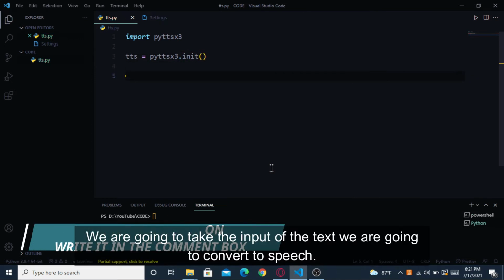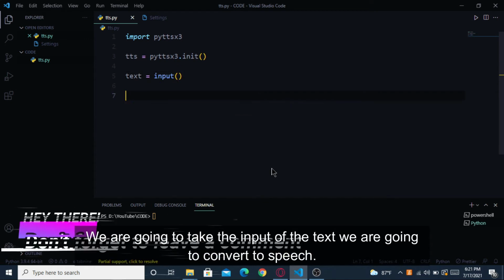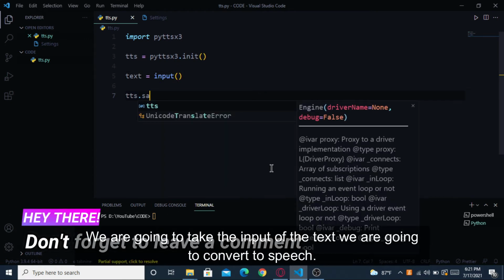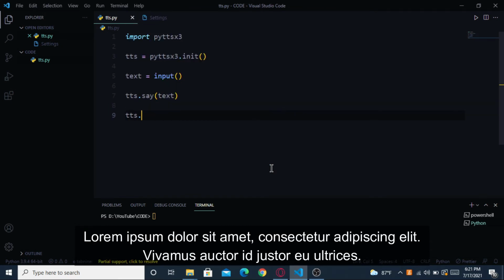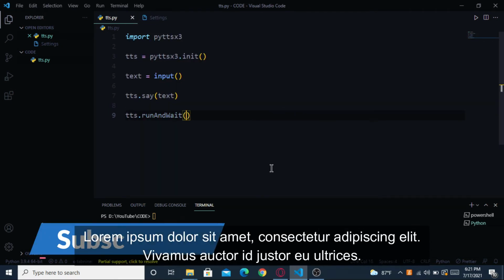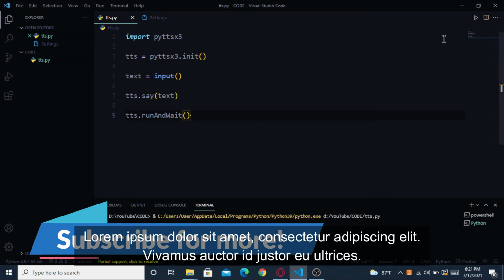Convert Text to Speech Python writing only 5 lines of code || 60 seconds tutorial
Source code & installation command

In this video, you will learn how to convert Text to Speech using python with 5 lines of code.

Code:
import pyttsx3

tts = pyttsx3.init()

text = input()

tts.say(text)

tts.runAndWait()